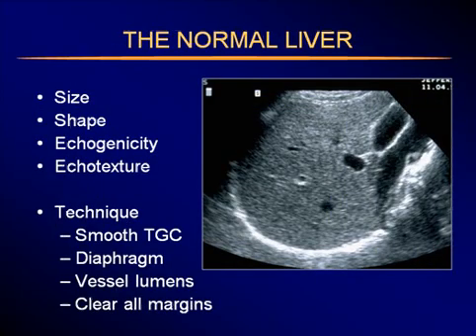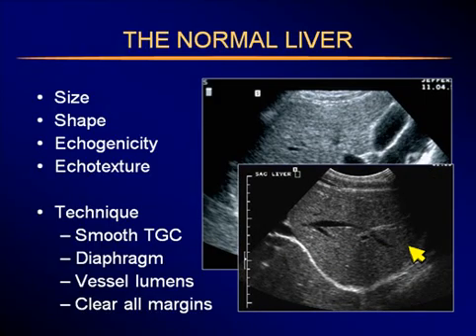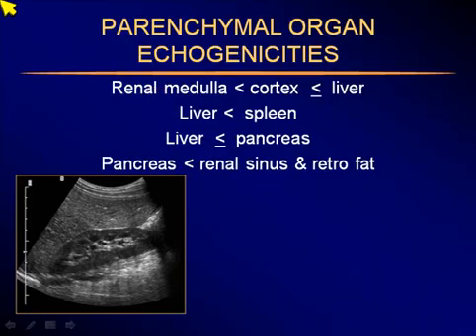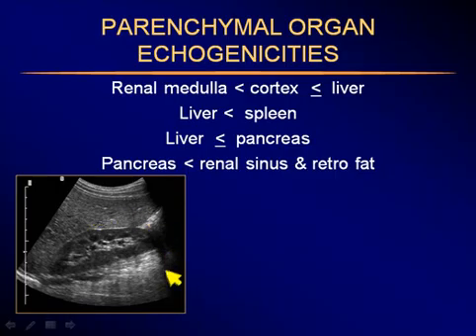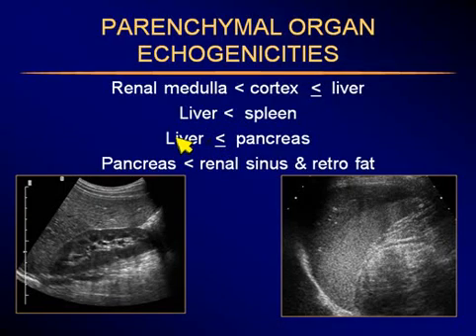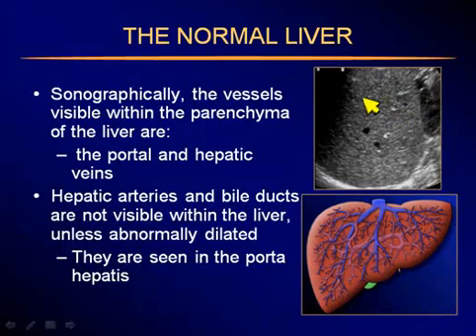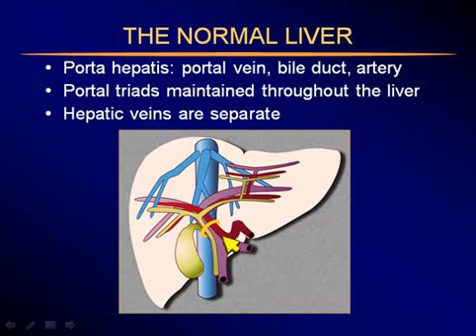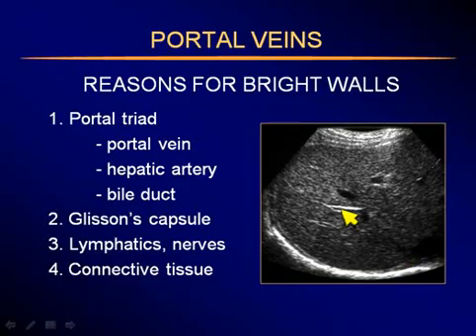Sonography of the Liver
Sonography of the Liver, part 1